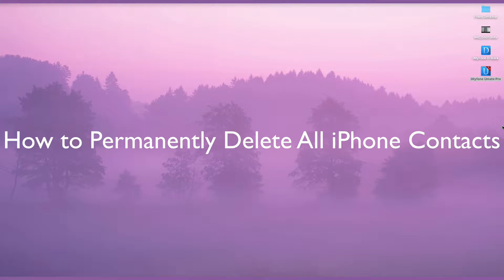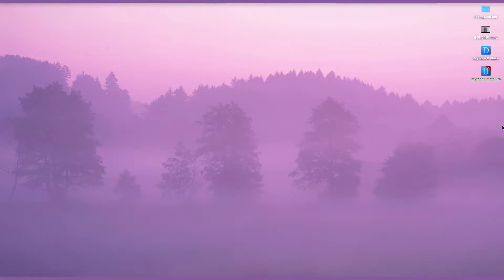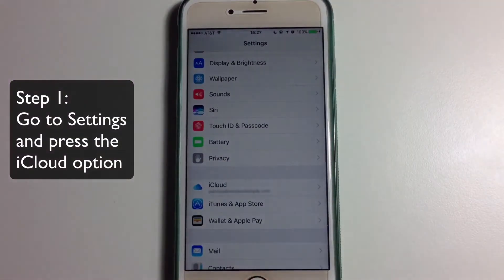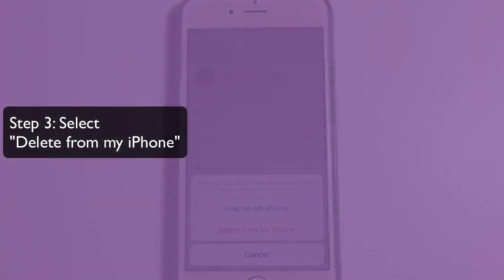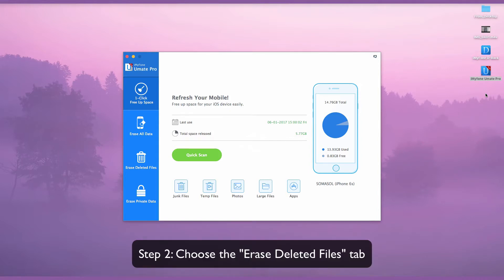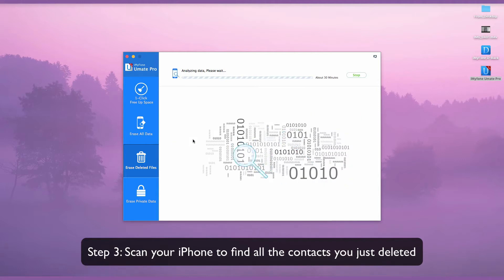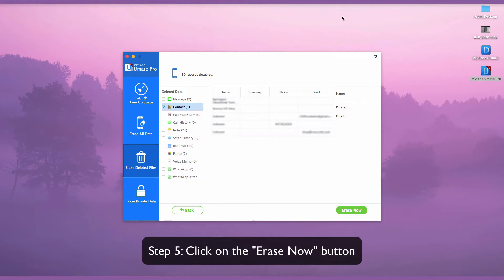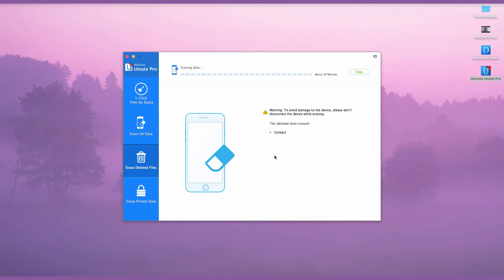How to Permanently Delete All iPhone Contacts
It is not easy to delete all contacts one by one. Follow the steps here and you can delete all your iPhone contacts with 1 click. It is much easier.